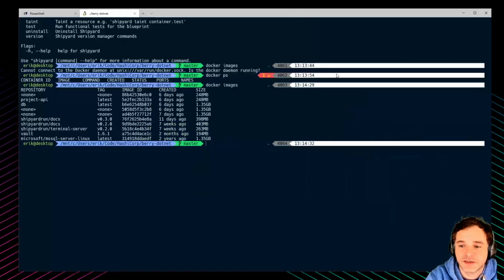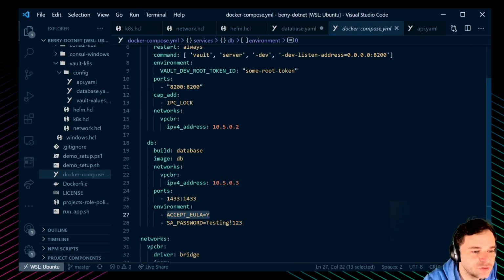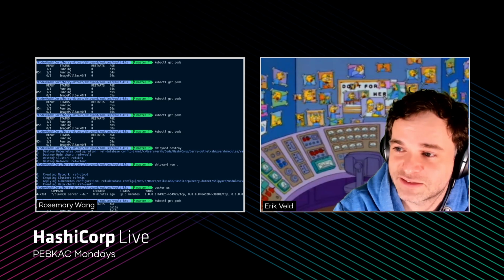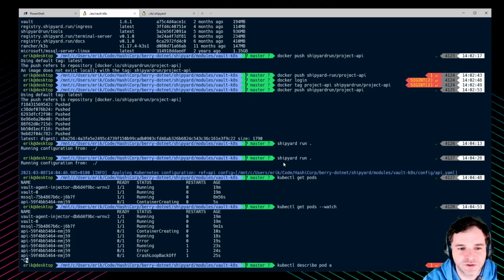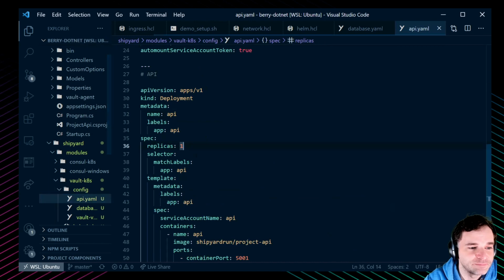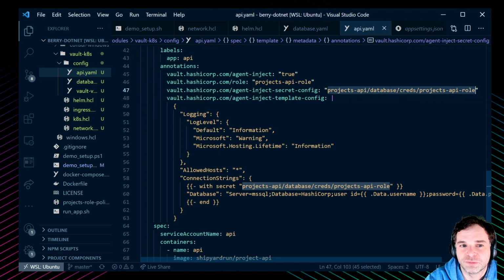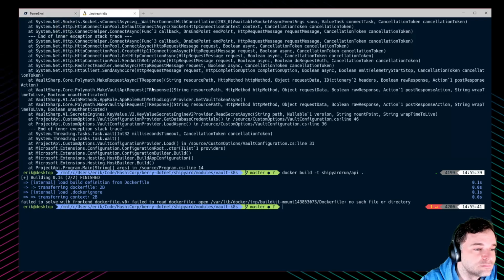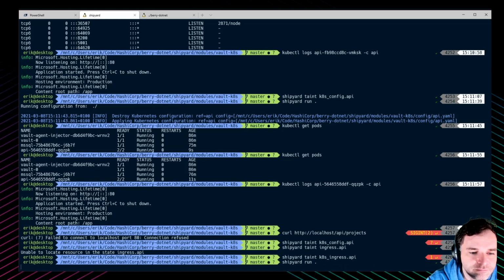HashiCorp Live: PEBKAC Mondays (.NET, Vault, & Kubernetes, Part 2)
On PEBKAC Monday, Erik Veld and Rosemary Wang try to code and count the problem that exist between keyboard and chair. In this episode, they try to refactor Rosemary's .NET application that uses HashiCorp Vault and Microsoft SQL Server database on a Kubernetes cluster.